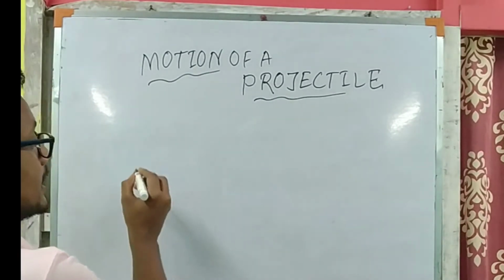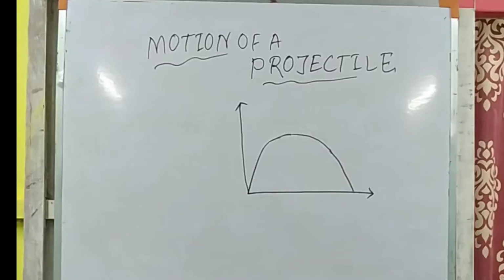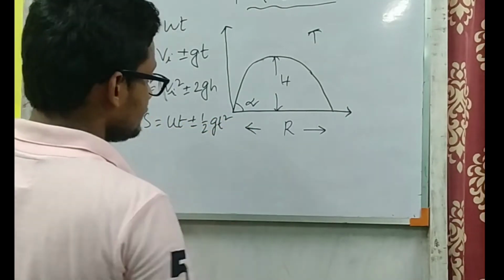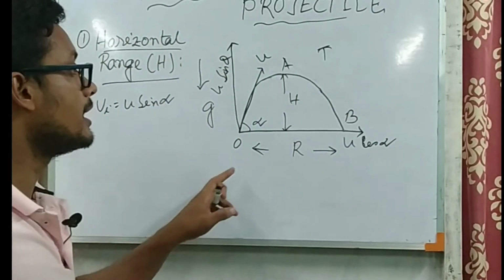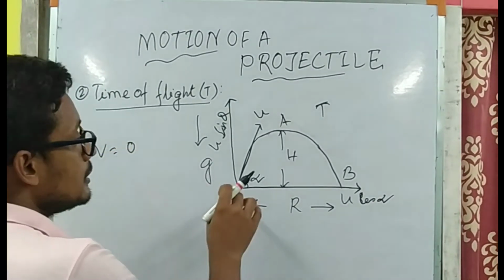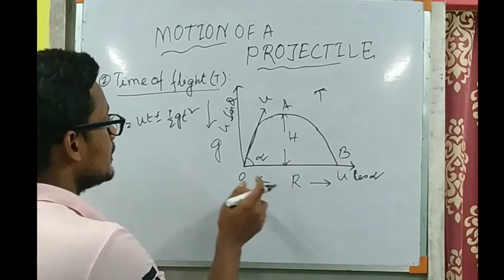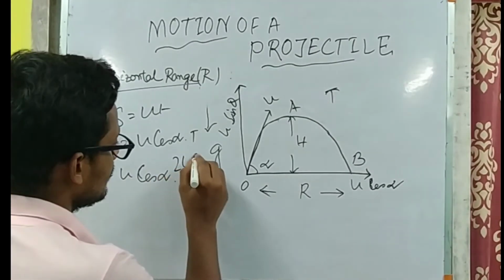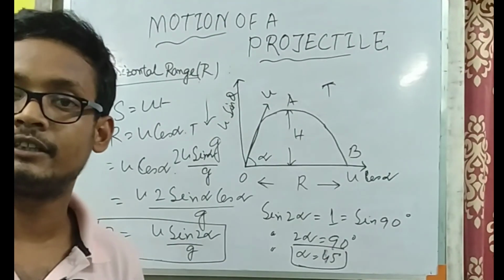MOTION OF A PROJECTILE, PROJECTILE MOTION IN VECTOR , 3rd CHAPTER OF CLASS-11,BASIC PHYSICS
The concept of this chapter will help a student to understand about the basic concept on projectile. There are many important mathematical problem on projectile we will discuss about them periodically. I think this concept and mathematical derivation will the students.